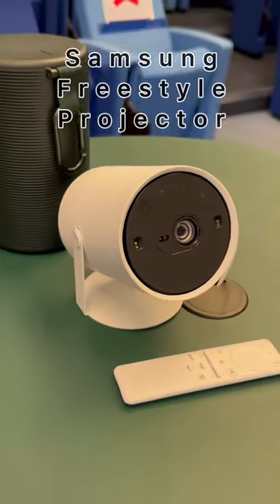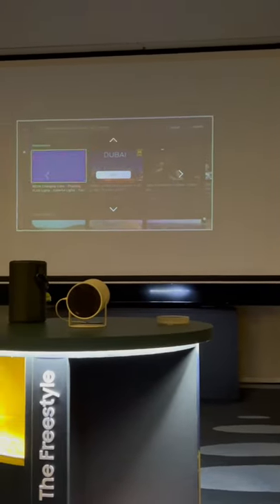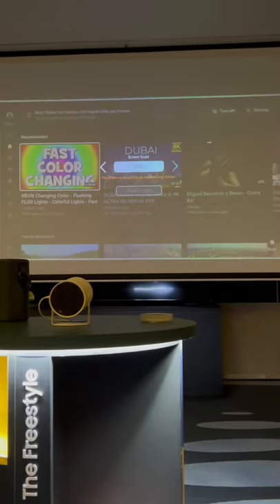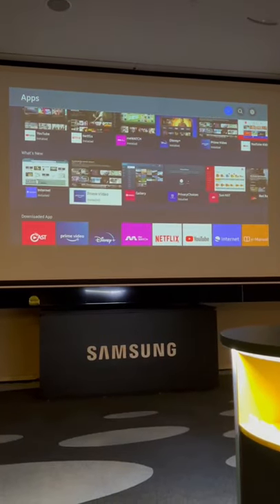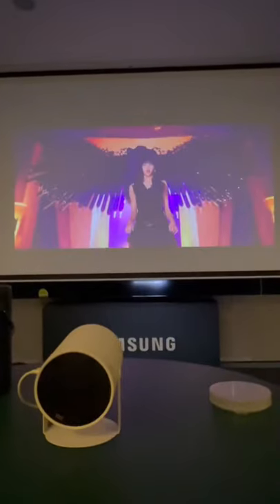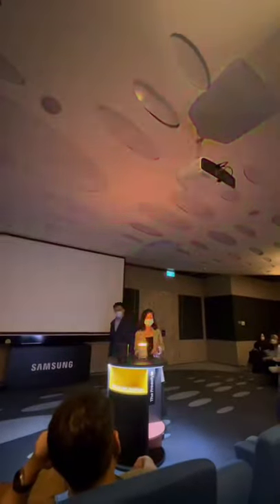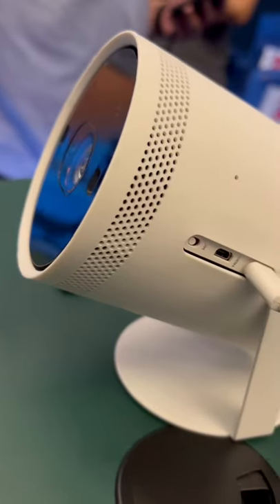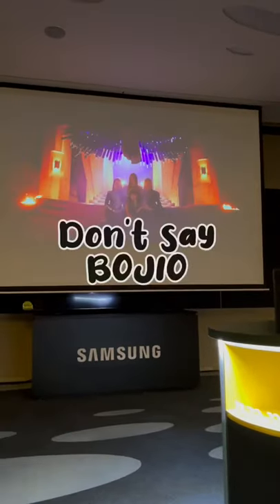This is the coolest projector. Samsung Freestyle